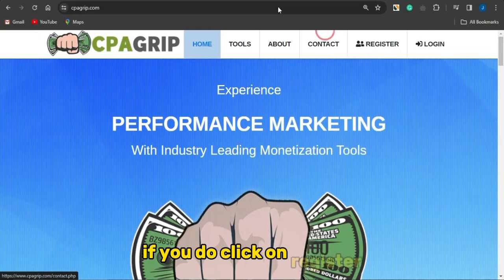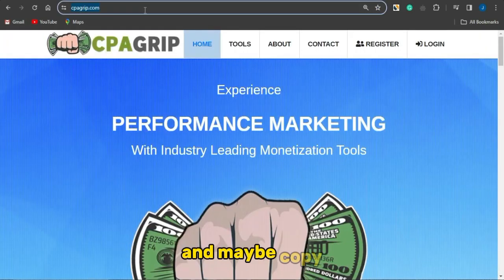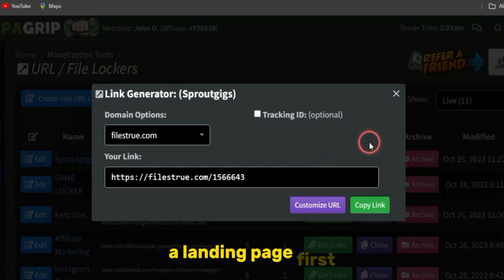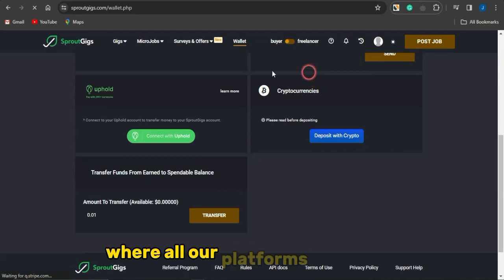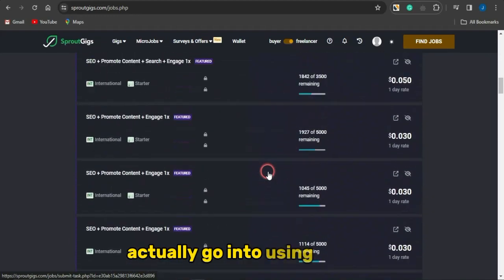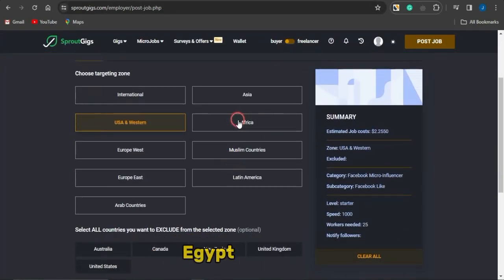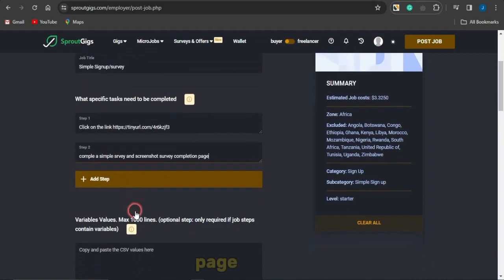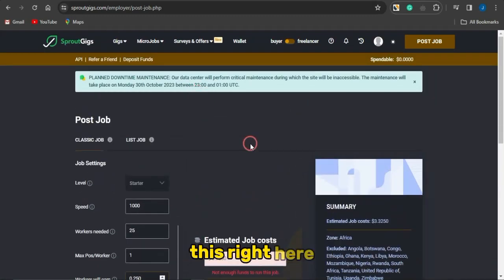Earn $470+ Do This At Least Once A Week On SproutGigs | CPA Marketing For Beginners